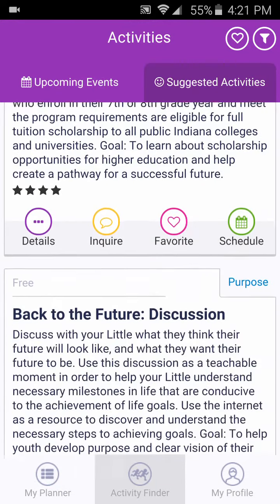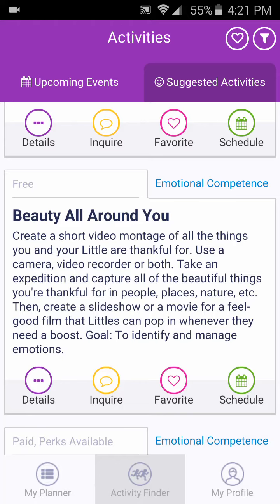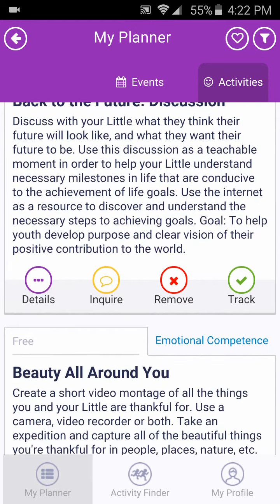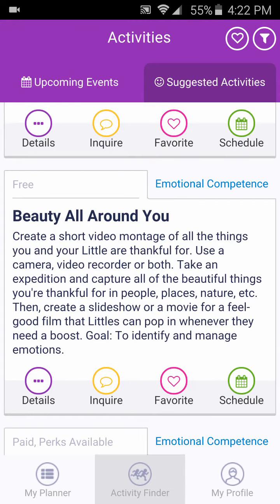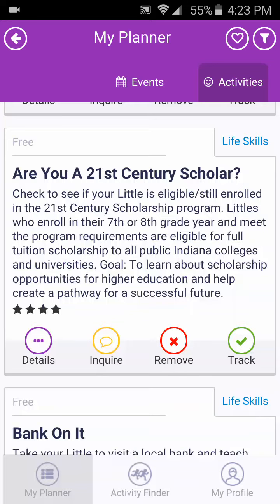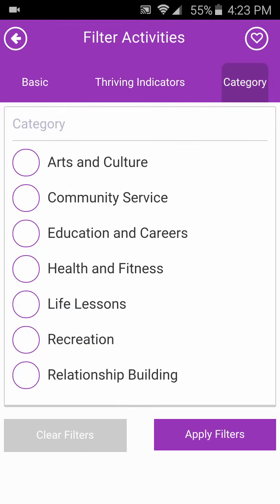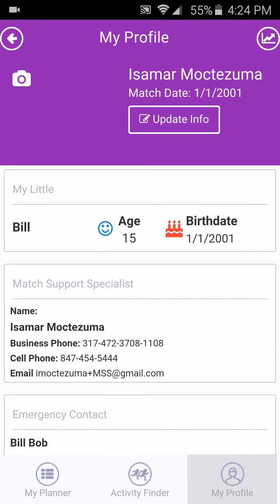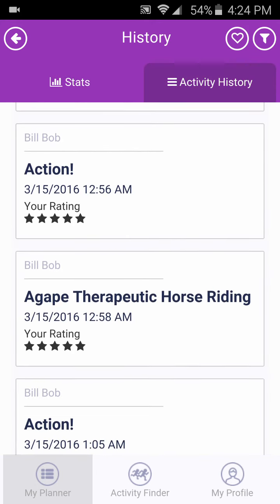The Big App Video